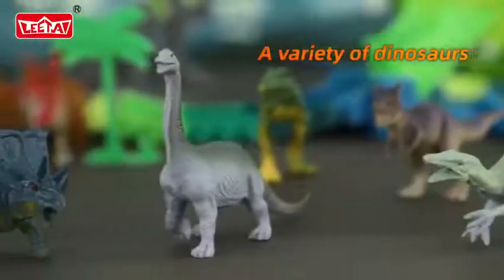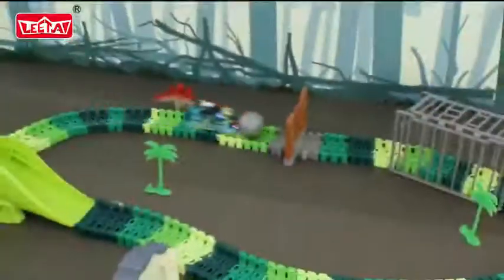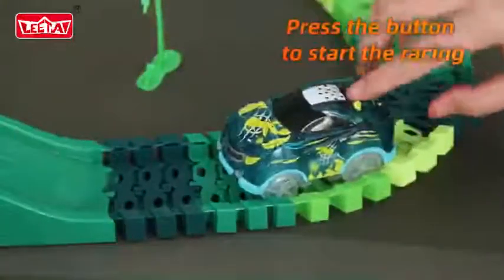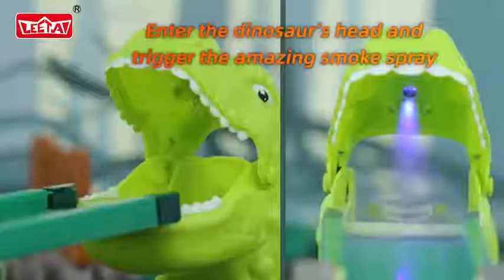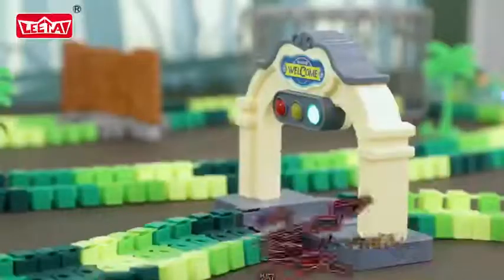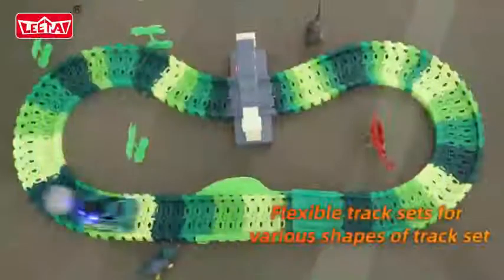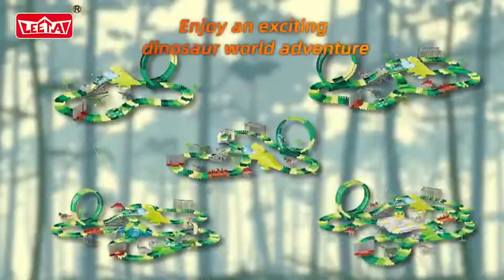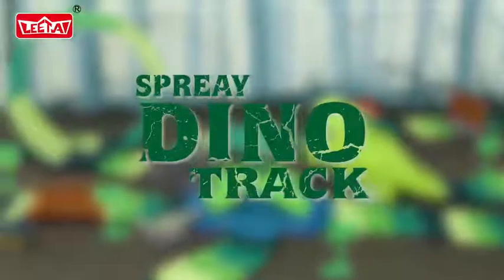143PCS 2.4G R/C light rotating roller coaster spray dinosaur rail car (No included battery)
Item NO.:TBC264732
Shipment from:Shantou, China

Product Features:
A variety of dinosaurs
Super cool night light smoke spray
Racing in the 360 degree loop
Up and down bridge
Waiting at the traffic lights